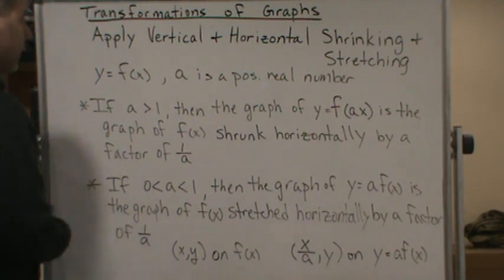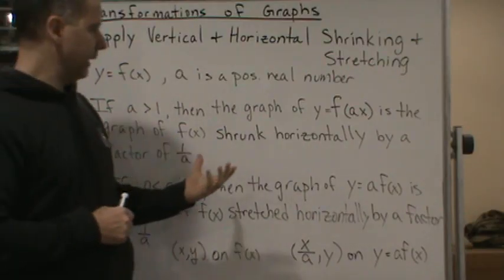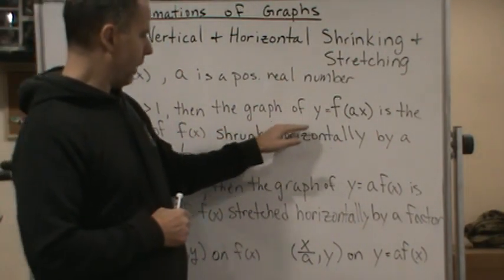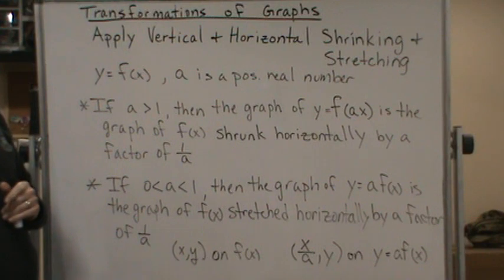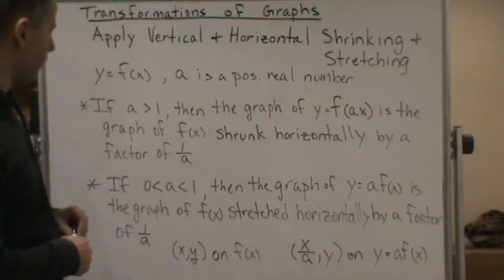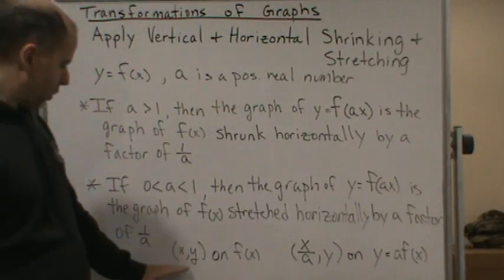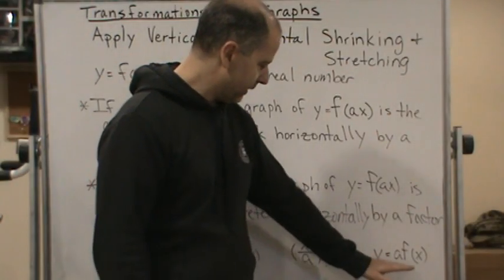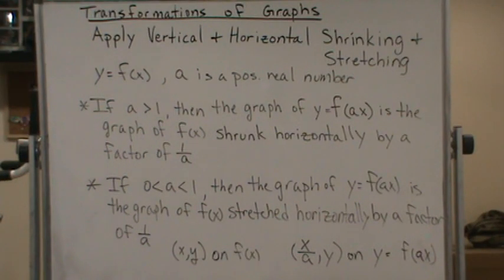MTH122 College Algebra 2 6 Transformations Vert and Hor Stretch and Shrink Pt2